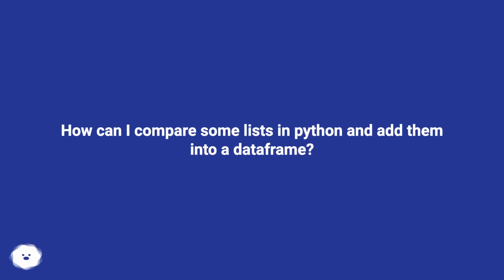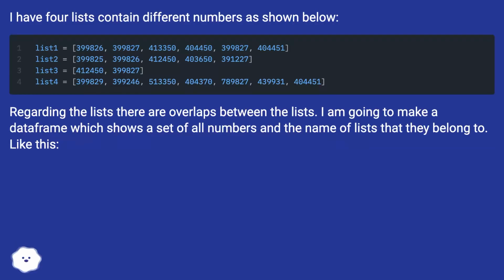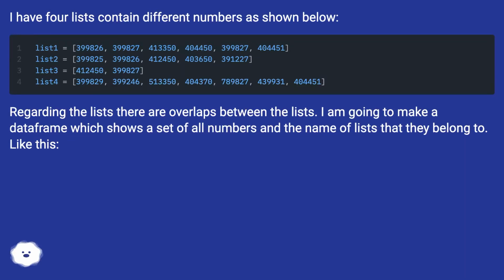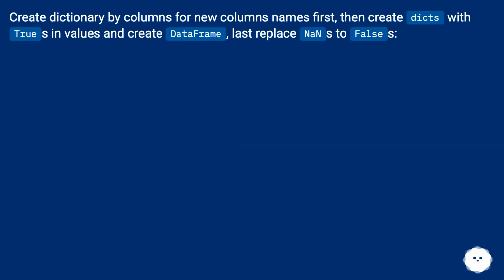How can I compare some lists in python and add them into a dataframe?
Chapters
00:00 How Can I Compare Some Lists In Python And Add Them Into A Dataframe?
00:44 Accepted Answer Score 3
01:28 Answer 2 Score 2
02:13 Answer 3 Score 1
02:44 Thank you